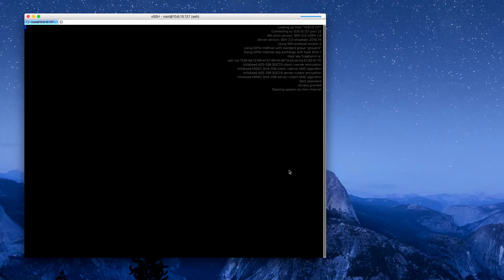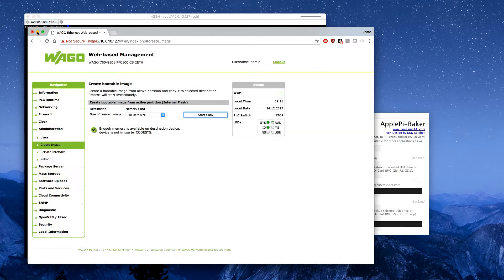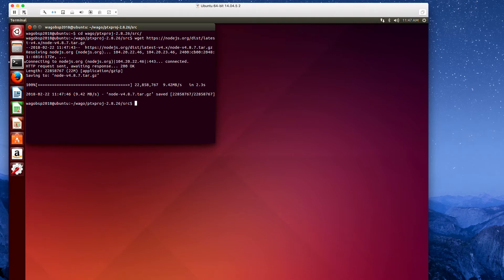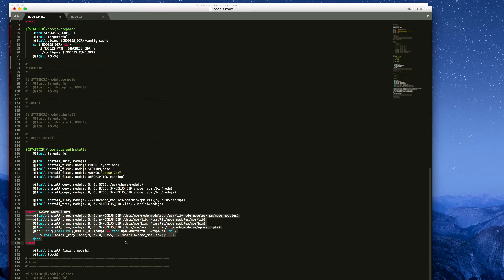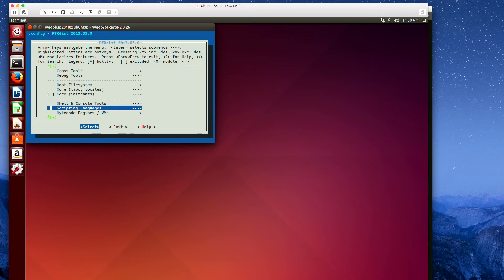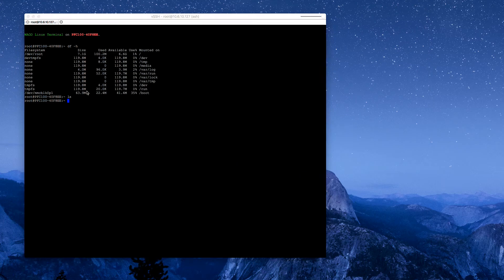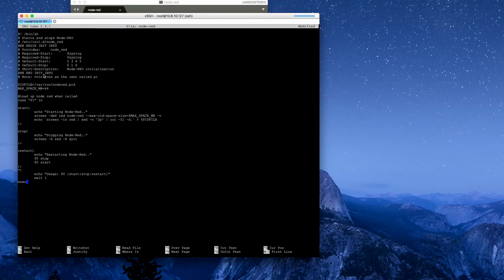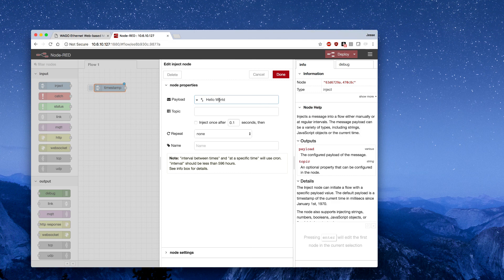CTRL SEE Add NodeRED to WAGO PFC controllers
This video walks through adding NodeRED to the WAGO PFC controller firmware.  Start with a PFC using FW version 11 and add NodeJS before installing NodeRED via npm package manager.  All supporting files can be downloaded from GIT

You can register to receive the WAGO PFC Board Support Package